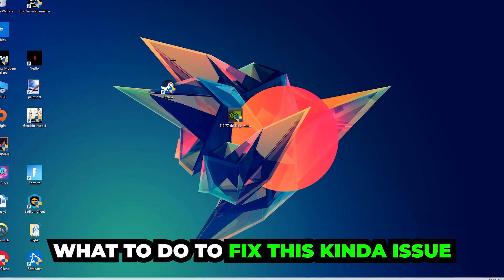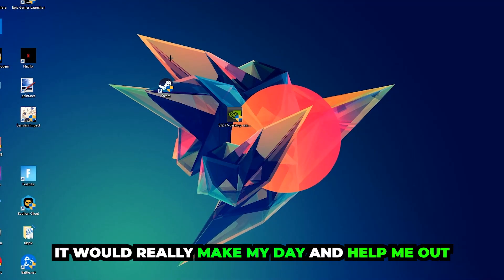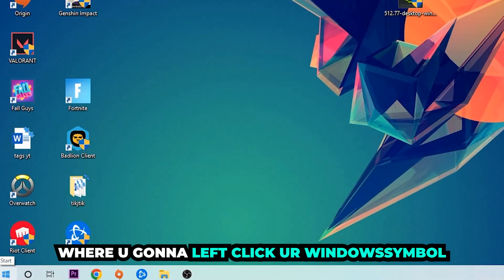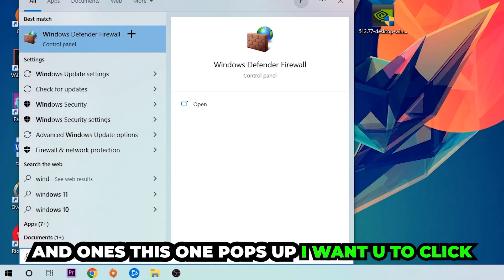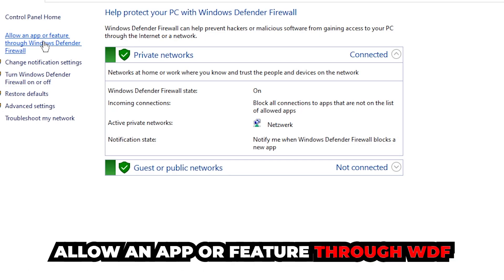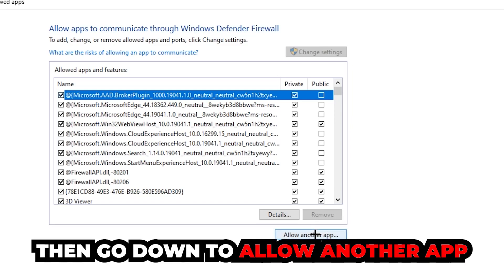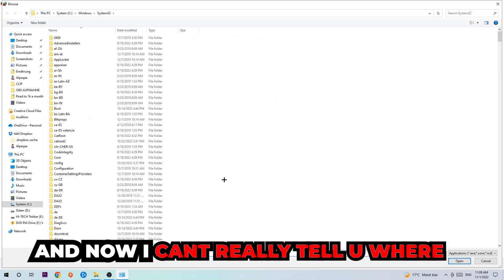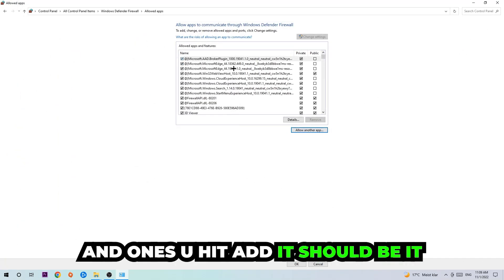Shadows of Mordor – How to Fix Black Screen & Stuck on Loading Screen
Shadows of Mordor black screen on startup,
Shadows of Mordor black screen,
Shadows of Mordor black screen on launch,
Shadows of Mordor black screen fix,
how to fix black screen Shadows of Mordor 2,
how to fix black screen Shadows of Mordor ps4,
how to fix black screen Shadows of Mordor ps5,
how to fix black screen Shadows of Mordor xbox,
how to fix black screen Shadows of Mordor pc,
Shadows of Mordor stuck on loading screen,
Shadows of Mordor stuck on loading screen ps4,
Shadows of Mordor stuck on loading screen pc,
Shadows of Mordor stuck on loading screen fix,